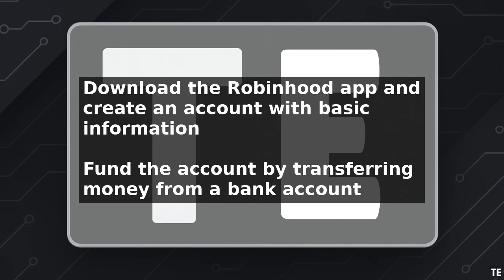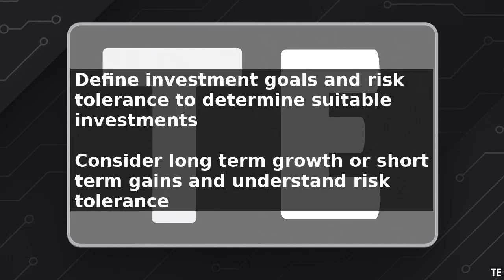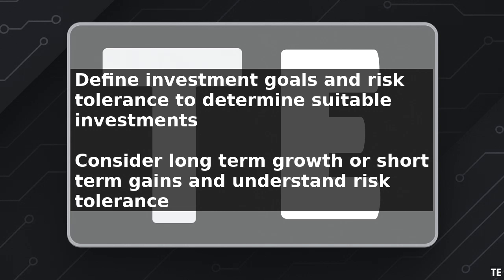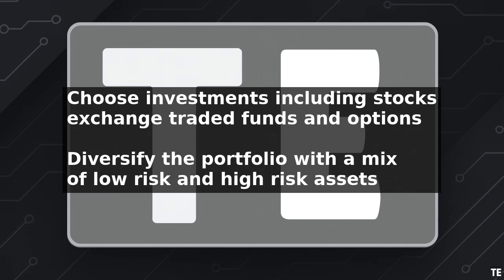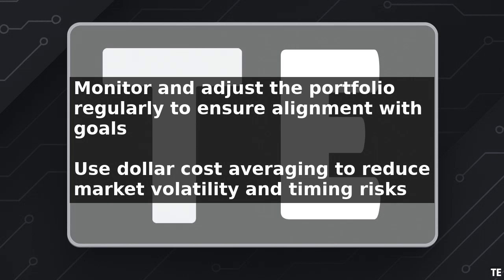How To Build Robinhood Portfolio (2025)